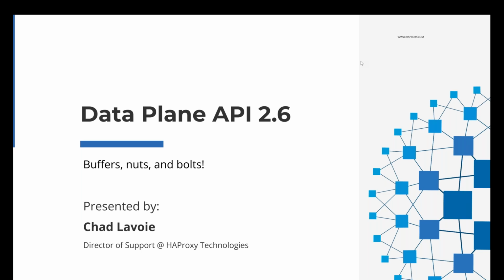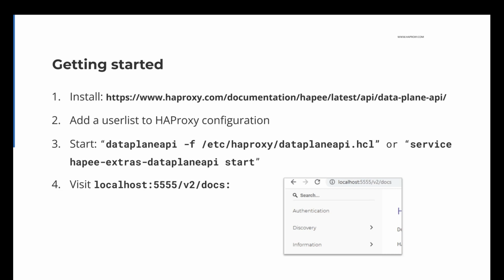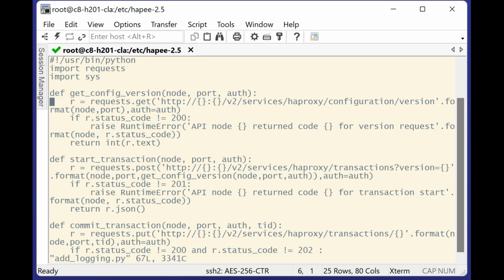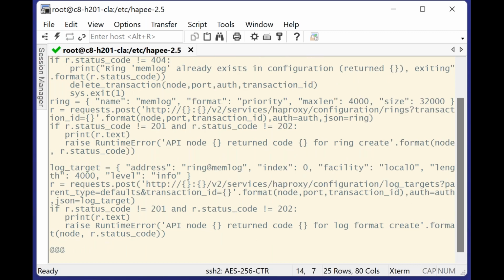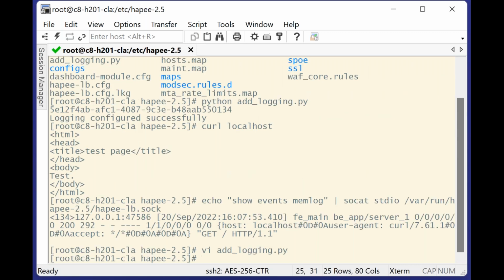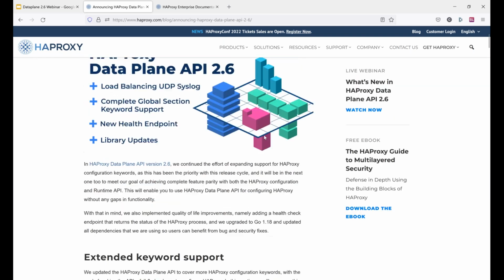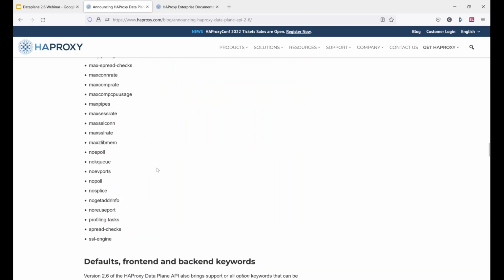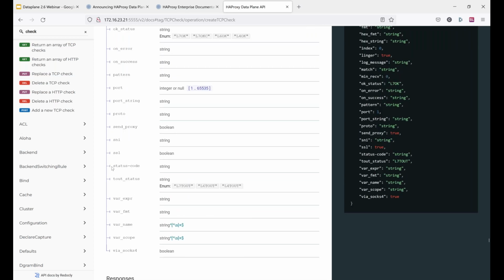What's New in HAProxy Data Plane API 2 6